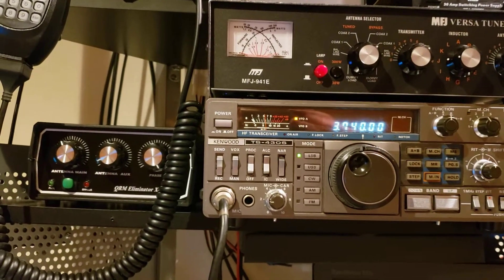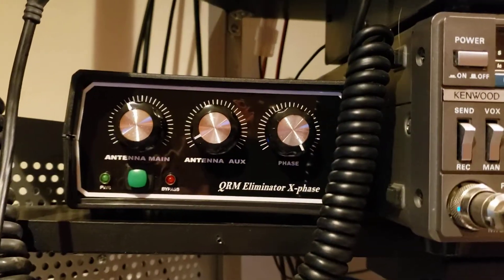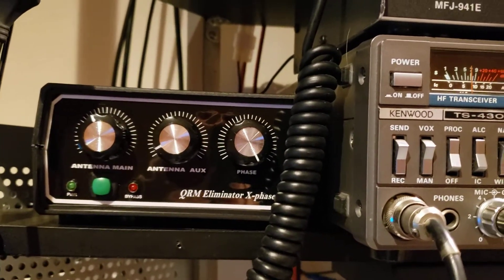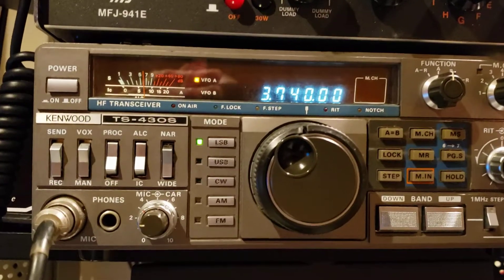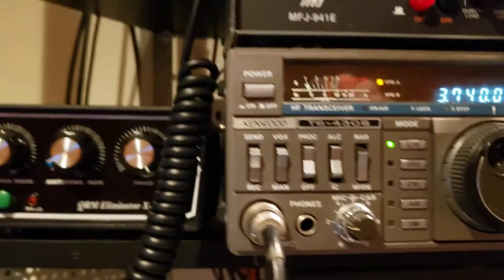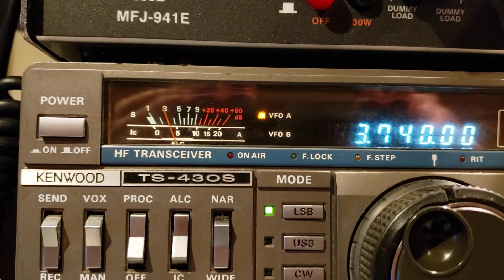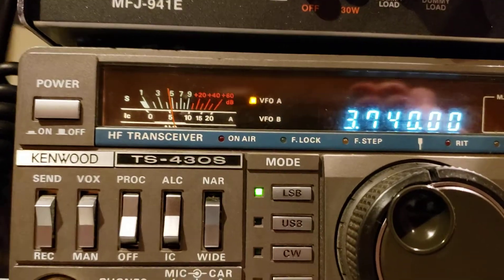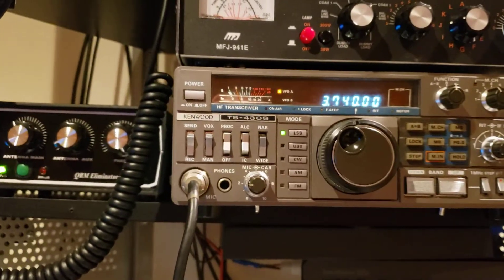Quick review of the X-Phase QRM Eliminator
I have some electrical noise from my neighbor's lights that sometimes wipes out my recieve on 80m.  I purchased an X-Phase QRM eliminator off ebay for $70 to give it a try.  It works pretty well to eliminate the noise.  Takes some knob fiddling to get it right and the signal strength is down maybe an S-unit but its much easier to understand because the s/n ratio is much better.